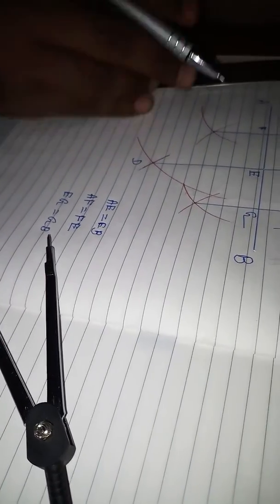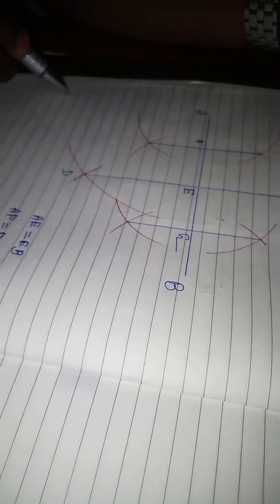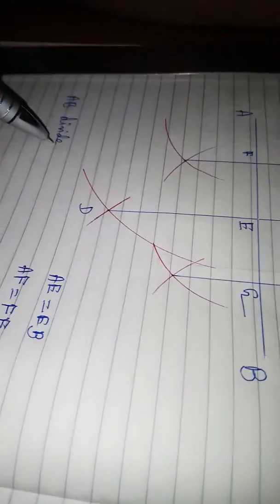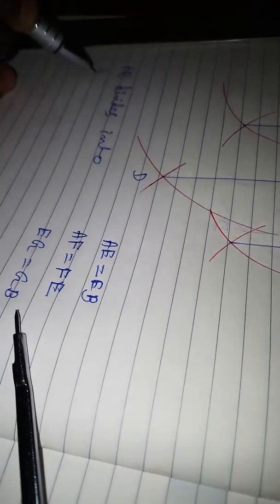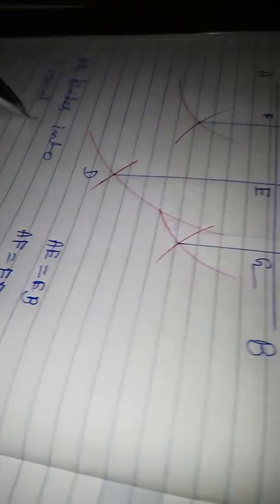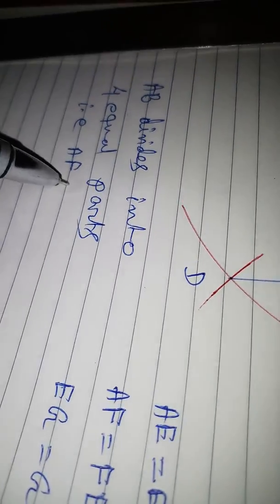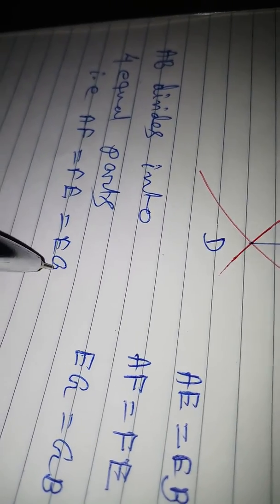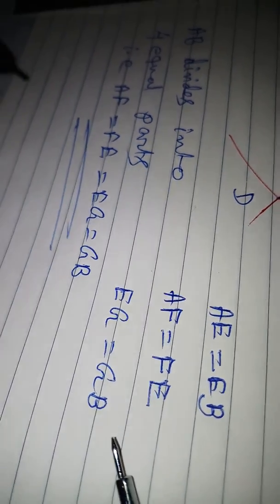How to divide a line segment into four equel parts